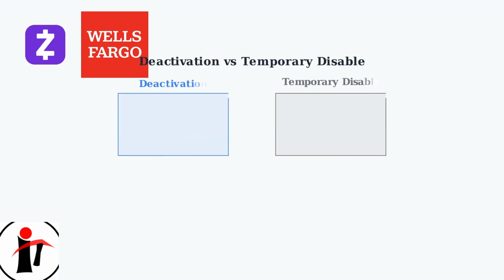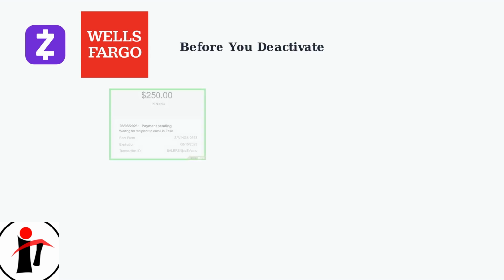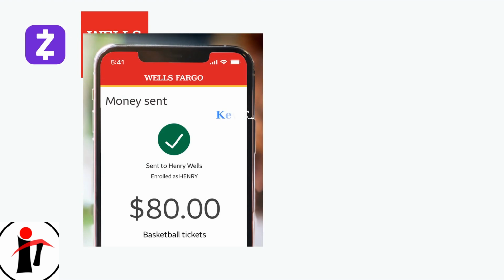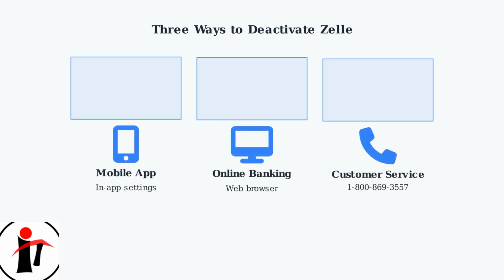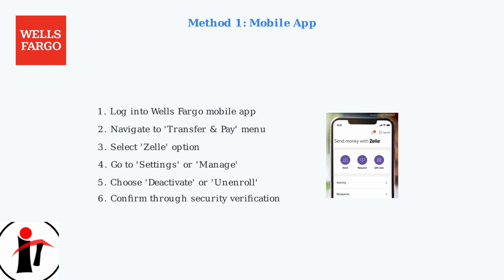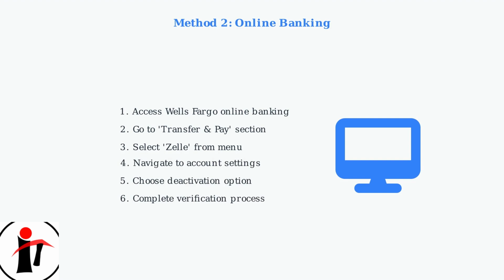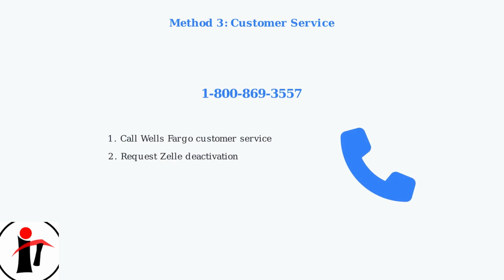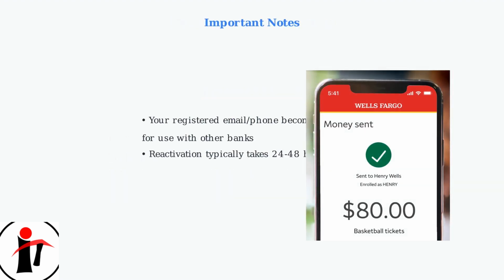How to Deactivate Zelle in the Wells Fargo App – Turn Off or Unenroll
In this comprehensive tutorial, we guide you through the process of deactivating Zelle in the Wells Fargo app. Whether you want to turn off Zelle temporarily or completely unenroll from the service, our step-by-step instructions will ensure a smooth experience. We cover everything from navigating the app settings to confirming your changes. Stay informed and take control of your digital payments with ease.